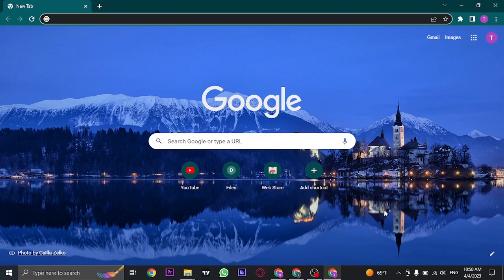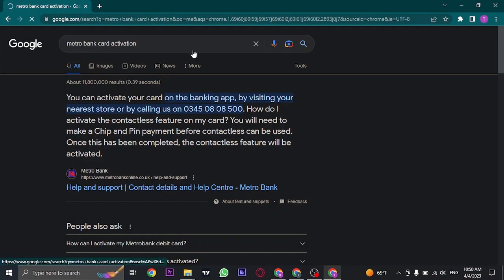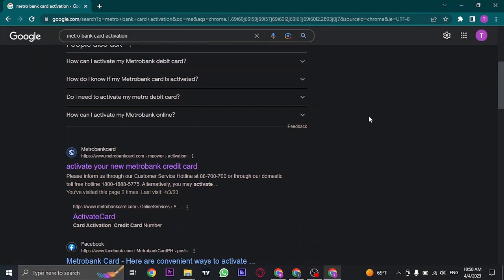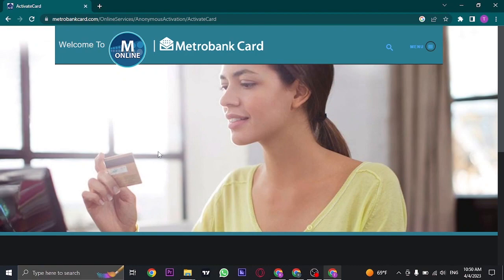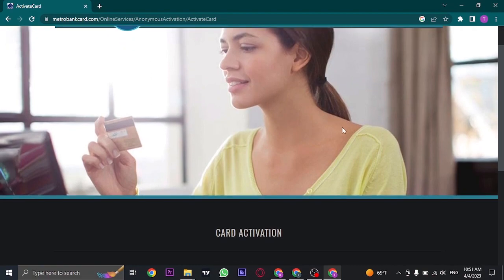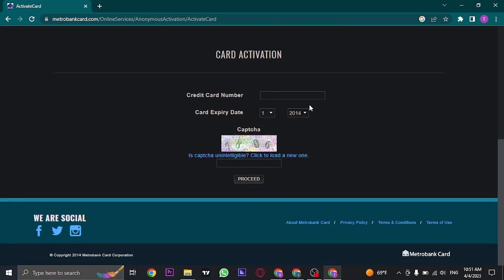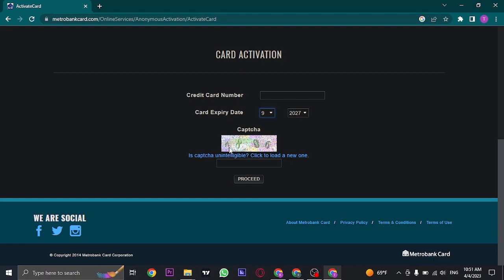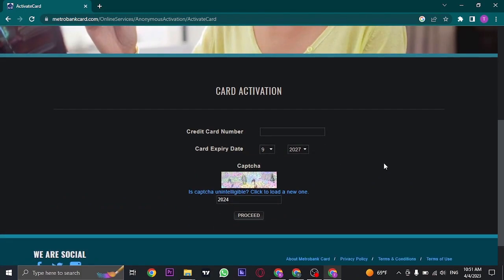How To Activate Metro Bank Credit Card Online (2023)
This video walks you through the step by step process of how to activate Metro Bank credit card online. Watch the video till the end and learn the steps in detail on Metro Bank credit card activation 2023.